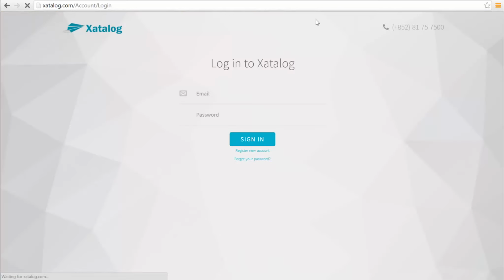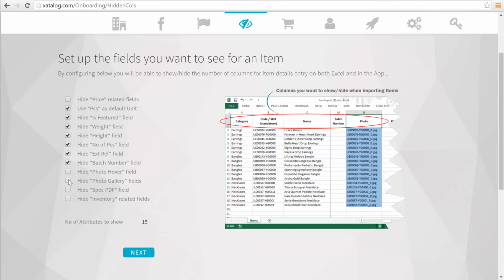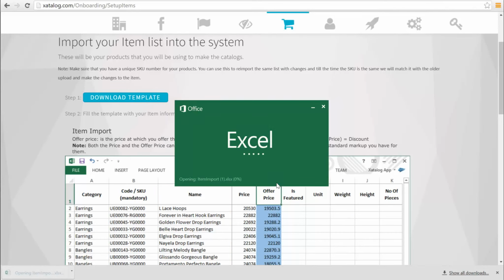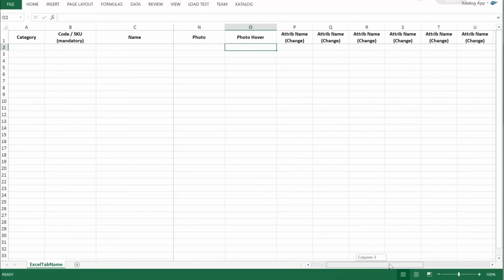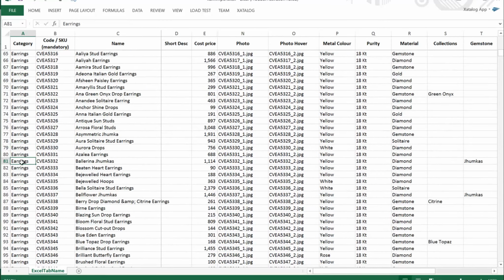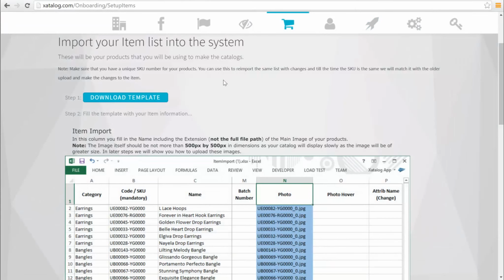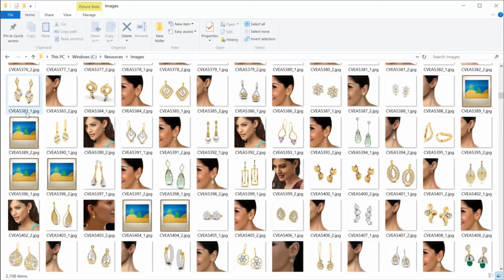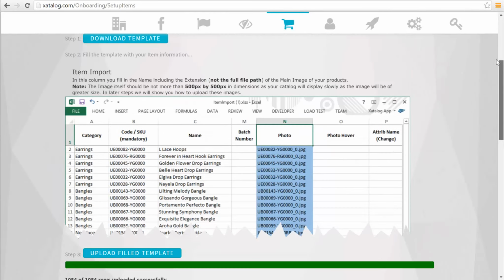04 Uploading Items Bulk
Bulk Items upload using Template & Images and Configuration of Item Template Headers/Columns